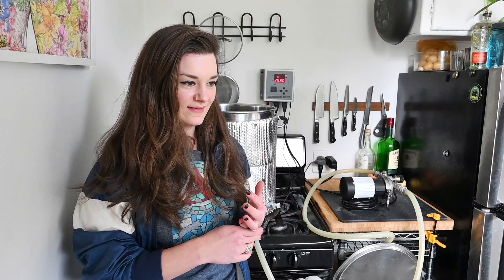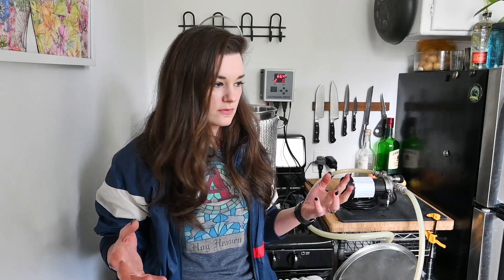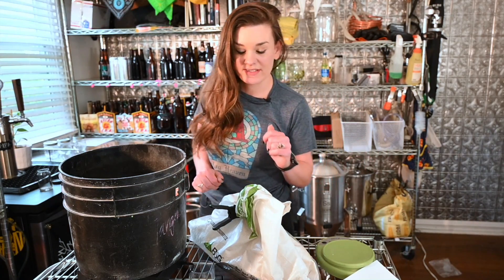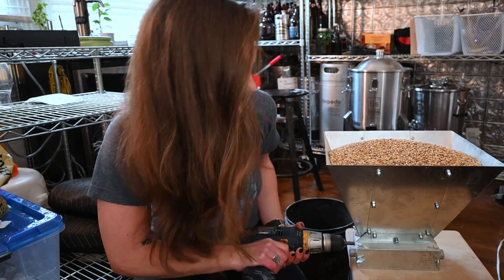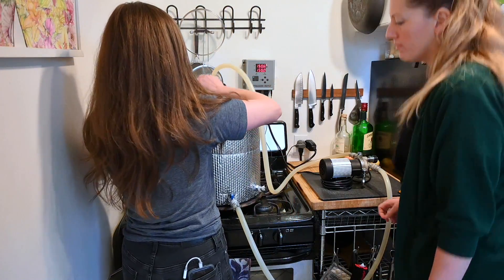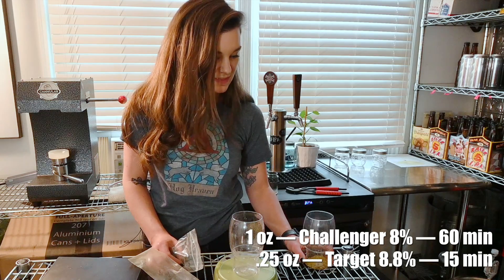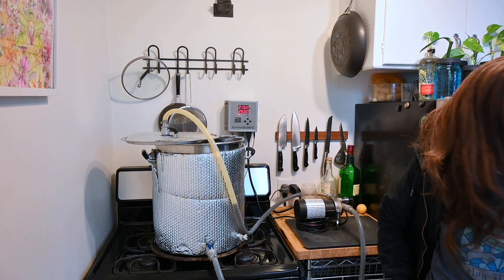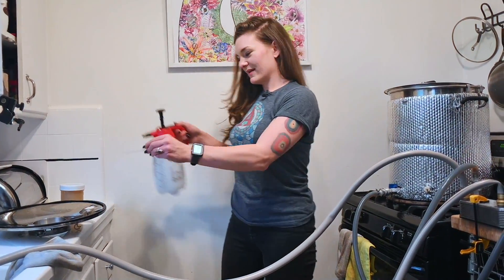Irish Stout Full Brew Day and Recipe (Unsour Guinness Clone)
This is a take on my unsoured Guinness clone (I can't stand the 3% soured beer they add to Guinness) using the ingredients I just happen to have when the stay at home order went into effect. I'm calling this one 'Get Dem Snakes Out'. It turned out a bit stronger than it should have (seems my boil was a bit extra vigorous) but it's been getting rave reviews. It's got a lovely roast character and is super drinkable.

I brewed this the day before St. Patrick's day and somehow still have one can left so look out for the review in a few days!

By the way this was before the shut down got super serious in LA, so hense the lack of masks (we did wash our hands a ton, but that's just a good practice when you're making food anyway).

Recipe (can also be found on Brewfather):
Get Dem Snakes Out Irish Stout
4.5% / 12.7 °P
Recipe by
Flora Brewing

All Grain
Batch Volume: 5.5 gal (actual 4.75 gal)
Boil Time: 60 min

Mash Water: 7 gal
Total Water: 7 gal
Boil Volume: 6.53 gal
Pre-Boil Gravity: 1.047

Vitals
Original Gravity: 1.051 (Actual 1.058)
Final Gravity: 1.017 (Actual 1.016)
IBU (Tinseth): 31
Color: 40.5 SRM

Mash
Temperature — 148 °F — 60 min

Malts (10 lb 12 oz)
5 lb (46.5%) — Briess Brewers Malt 2-Row — Grain — 1.8 SRM
1 lb (9.3%) — Briess Caramel Malt — Grain — 60 SRM
1 lb (9.3%) — Briess Carapils — Grain — 1.5 SRM
1 lb (9.3%) — Bairds Chocolate Malt — Grain — 500 SRM
1 lb (9.3%) — Avangard Pilsner Malt — Grain — 1.7 SRM
1 lb (9.3%) — Briess Wheat White Malt — Grain — 2.3 SRM
8 oz (4.7%) — Avangard Vienna Malt — Grain — 3 SRM
4 oz (2.3%) — Weyermann Carafa III — Grain — 525 SRM

Hops (1.25 oz)
1 oz (27 IBU) — Challenger 8% — Boil — 60 min
0.25 oz (4 IBU) — Target 8.8% — Boil — 15 min

Miscs
1.9 g — Gypsum (CaSO4) — Mash

Yeast
1 pkg — White Labs WLP004 Irish Ale Yeast

Fermentation
Primary — 68 °F — 14 days

Water Profile (after gypsum addition)
Ca+2 51
Mg+2 10
Na+ 40
Cl- 30
SO4-2 52
HCO3- 151